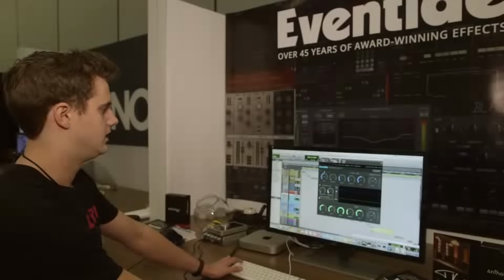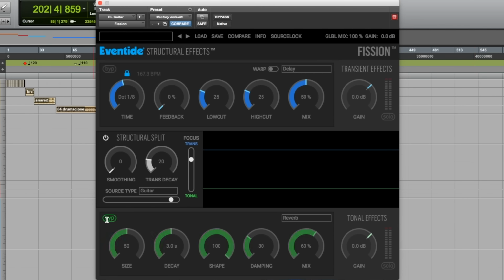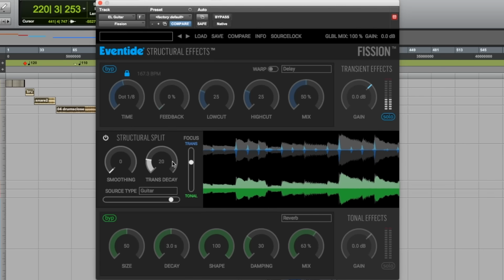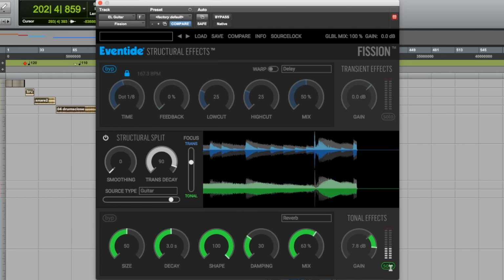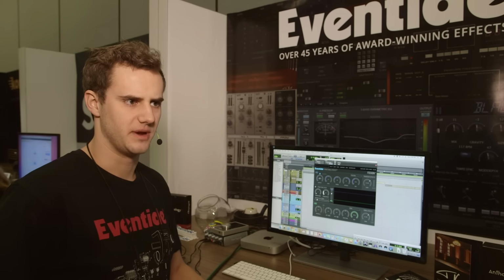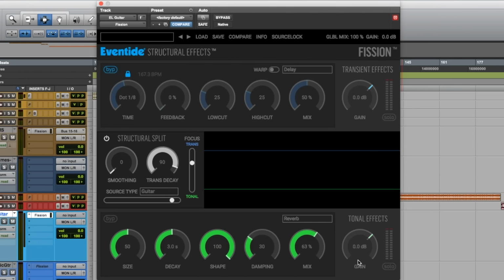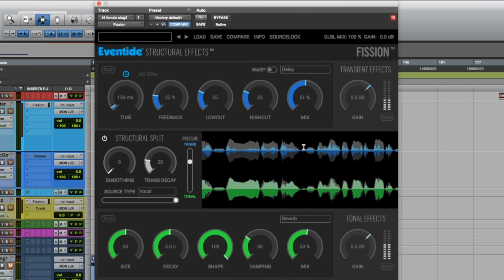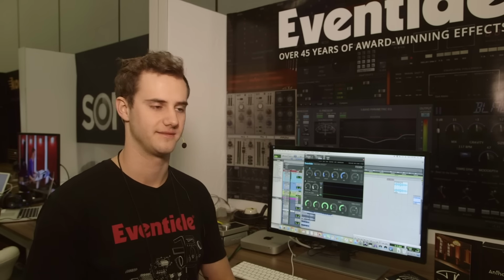Eventide Fission - NAMM 2017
First in the new range of Structural Effects plug-ins from Eventide that allow you to separate and individually process the transient and tonal parts of an audio signal